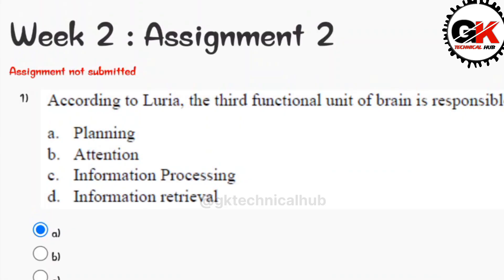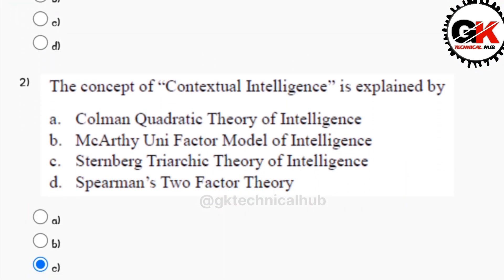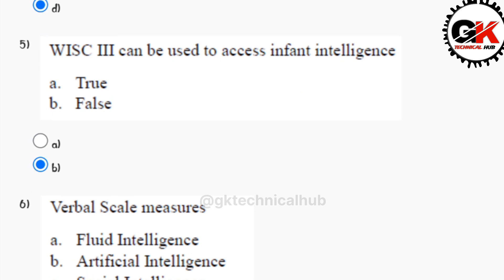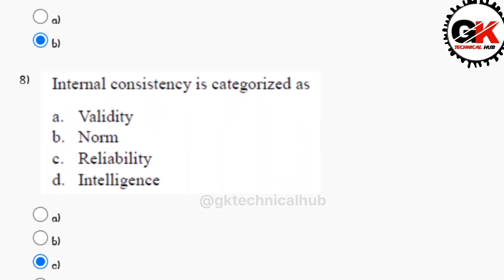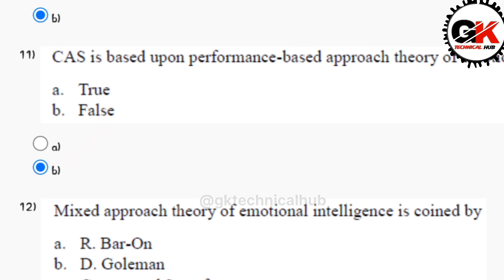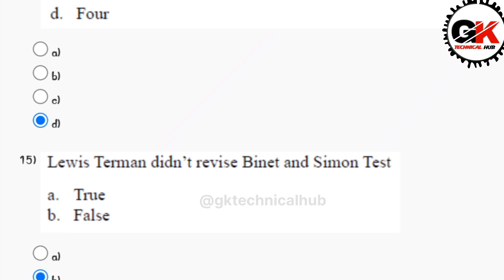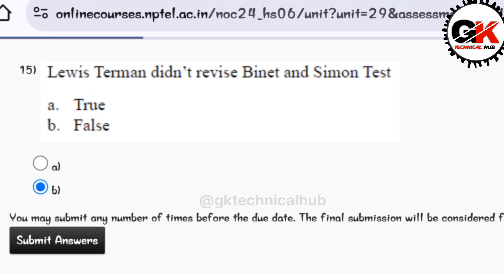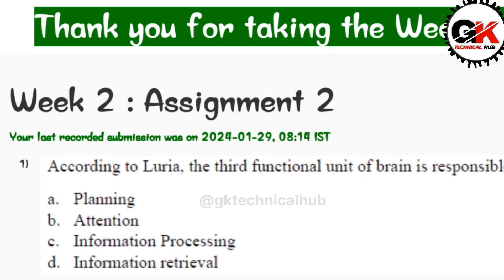NPTEL Emotional Intelligence Assignment 2 Solution || 2024 Week 2